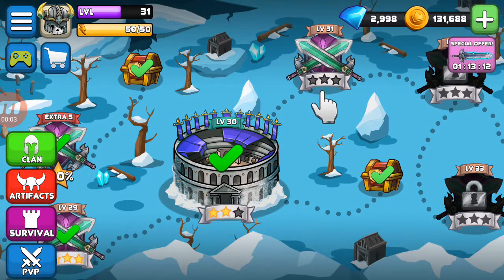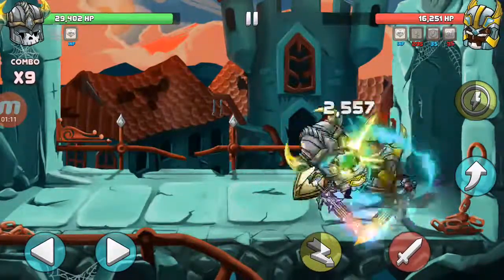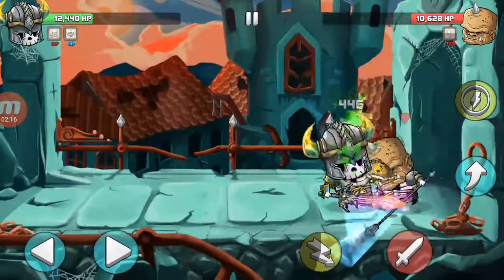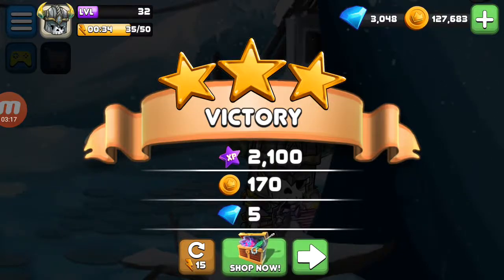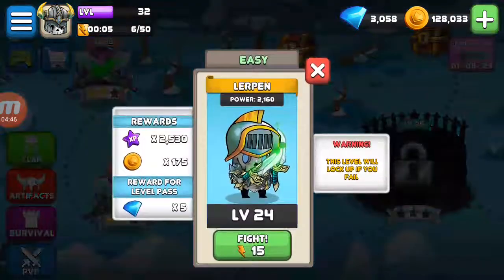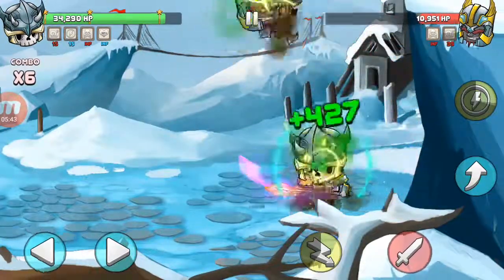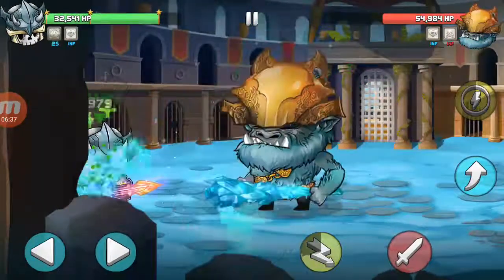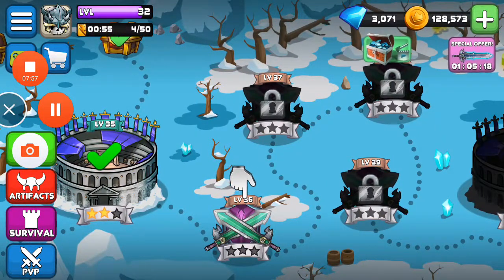Tiny Gladiators Part 7